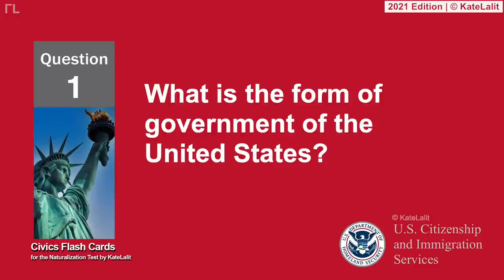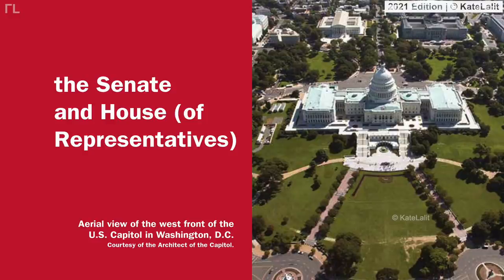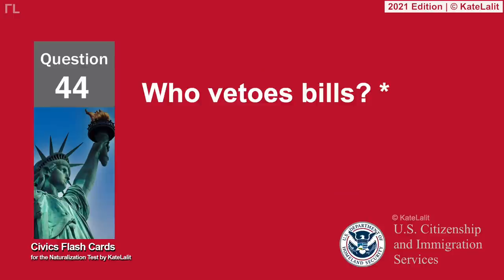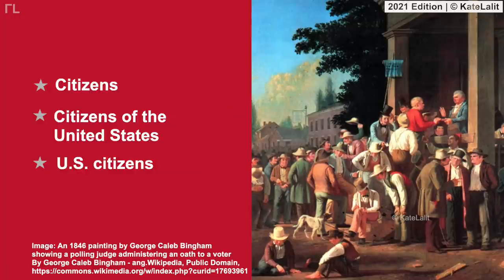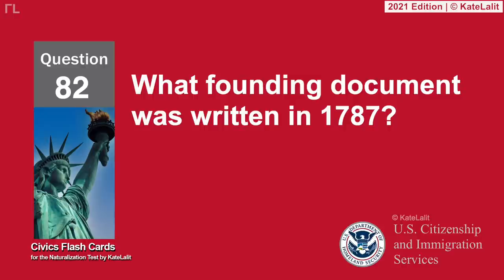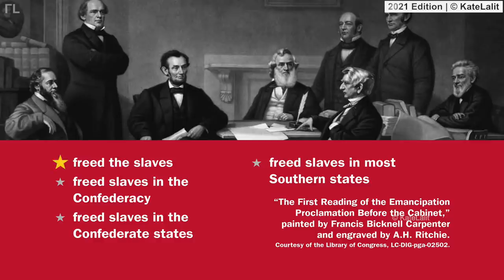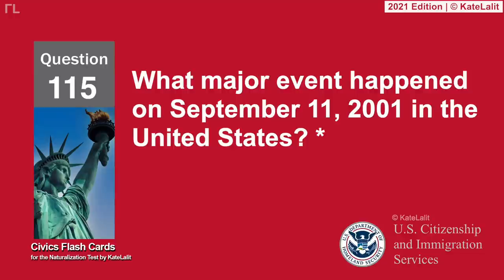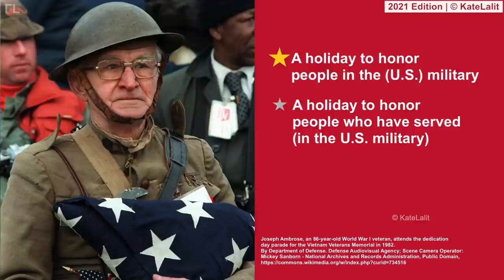128 Questions and Answers, 2021 Version (NEW PRESIDENT)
2021 Edition!

USCIS has revised the civics portion of the naturalization test. All applicants for naturalization with
a filing date on or after December 1, 2020, will be required to take the 2020 /21 version of the civics test.

This video covers 128 civics questions and answers for the 2020/21 version of the civics test. These questions
cover important topics about American government and history. The civics test is an oral test and the USCIS
officer will ask you to answer 20 out of the 128 civics test questions. You must answer at least 12 questions (or
60%) correctly to pass the 2020 version of the civics test.

65/20 Special Consideration
If you are 65 years old or older and have been living in the United States as a lawful permanent resident of the
United States for 20 or more years, you may study just the 20 questions that have been marked with an asterisk
( ) found at the end of each question. You may also take the naturalization test in the language of your choice.
The USCIS officer will ask you to answer 10 out of the 20 civics test questions with an asterisk. You must answer
at least 6 out of 10 questions (or 60%) correctly to pass the 2020 version of the civics test.